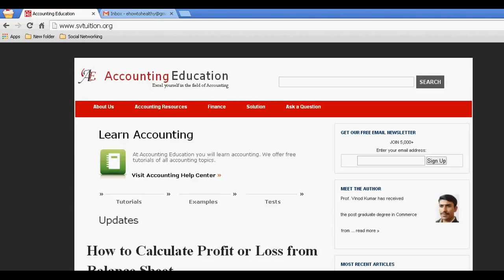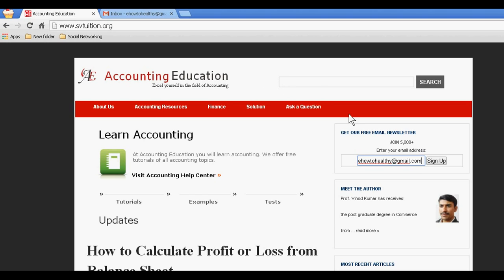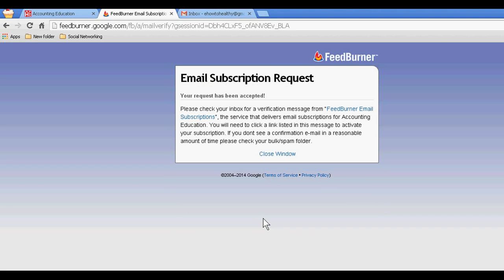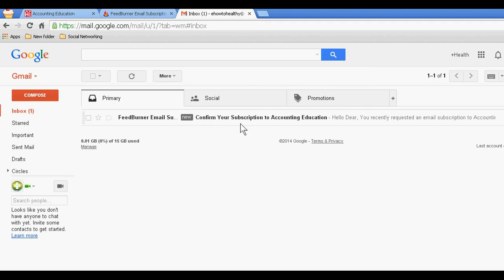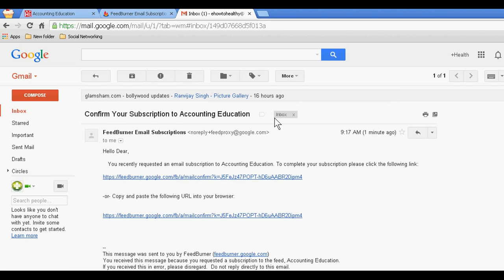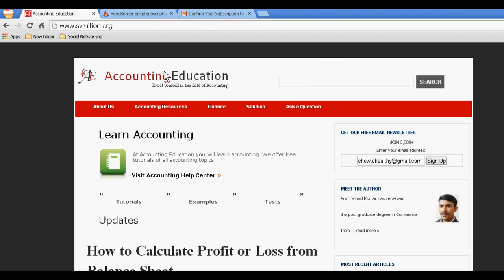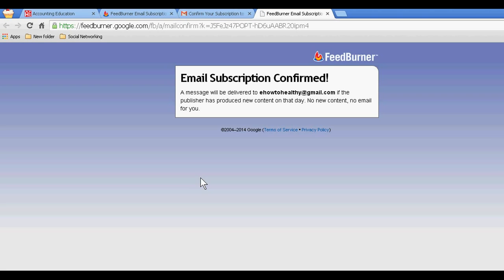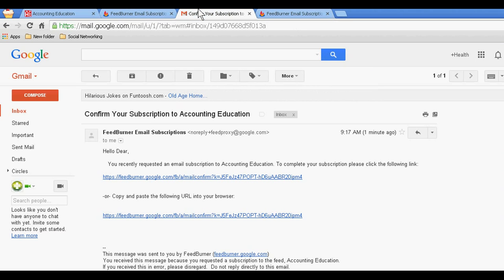How to Subscribe Accounting Education via Email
Today, I was very shocked and sad to see. There are lots of reason behind this. But, I think, all more than 6000 unverified subscribers are also interested in my written accounting lectures but due to lack of knowledge, they could not verify my free subscription offer through their emails. If you will not confirm the email subscription by going to email and click on verify link, you will not get updates of accounting education in your email.